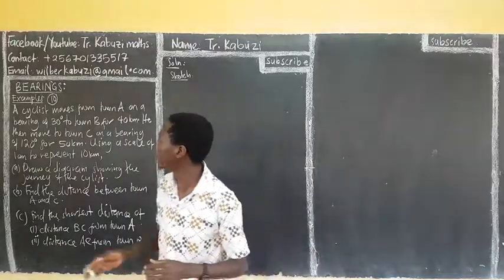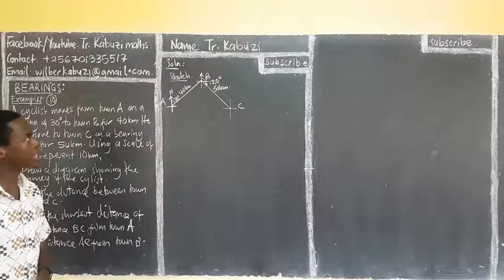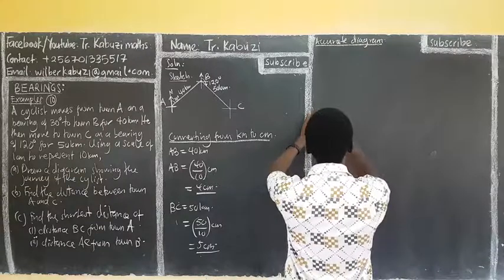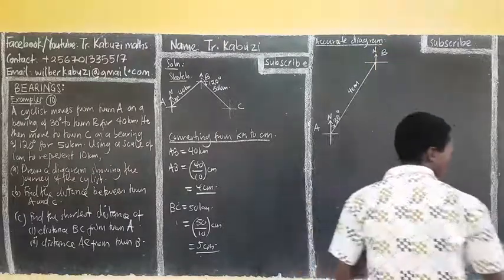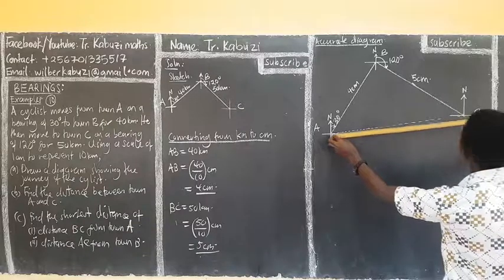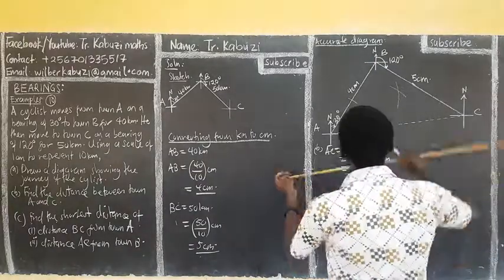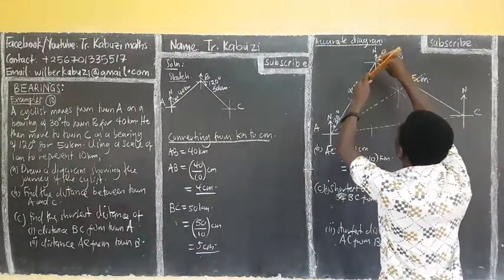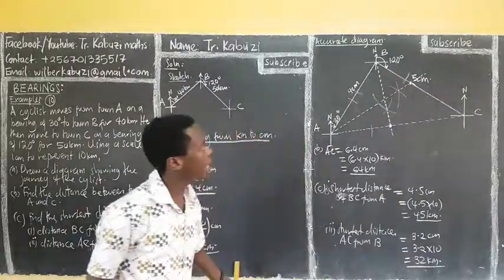Bearings: lesson 10.........africastruggle.